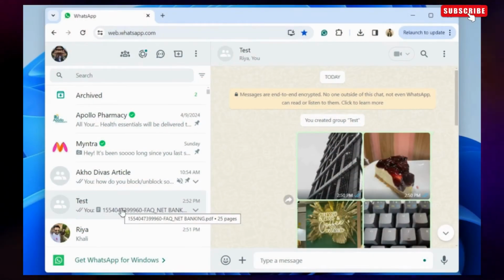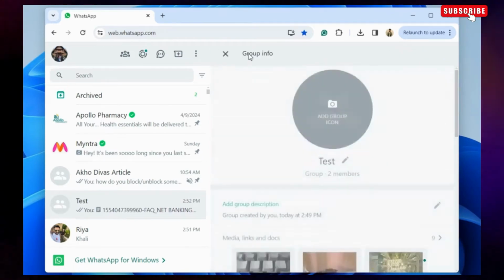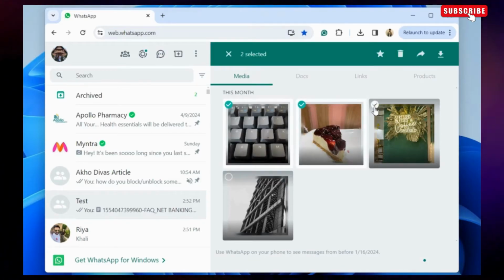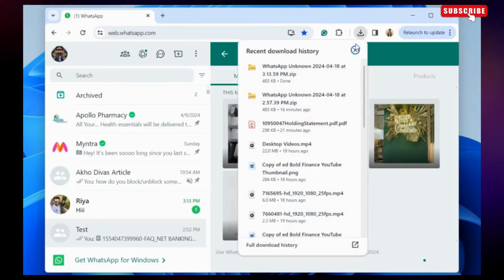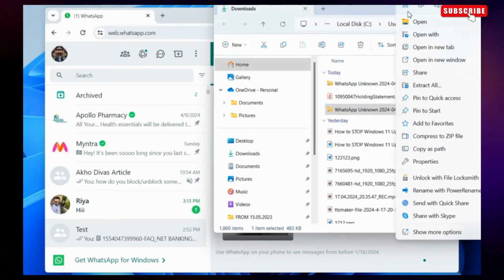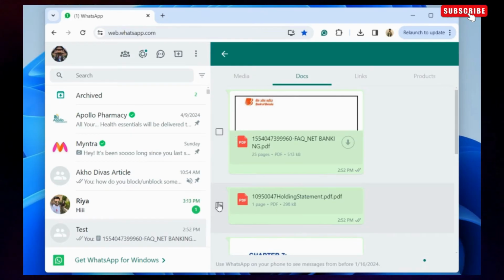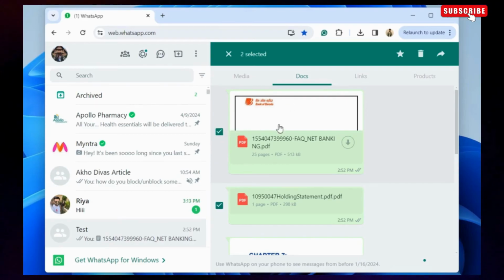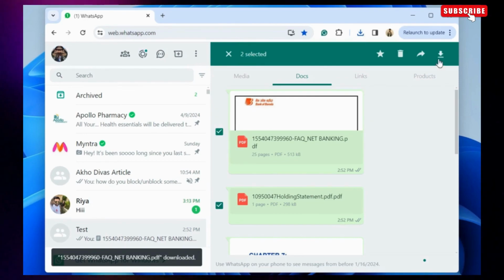How to Download Multiple Photos and Docs From WhatsApp Web At Once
DON'T DOWNLOAD IMAGES AND DOCS ONE BY ONE. This video will show you how to download multiple or all photos and documents from WhatsApp Web at once on your Windows or Mac.

Looking to download multiple photos, videos, or documents from WhatsApp Web all at once?

This video will guide you through the easiest way to bulk-download media files from a chat without saving each one manually.

Whether you're backing up important documents or saving personal photos, we’ll show you step-by-step how to select and download multiple files quickly using WhatsApp Web on your browser. Save time and stay organized with this simple yet effective method.